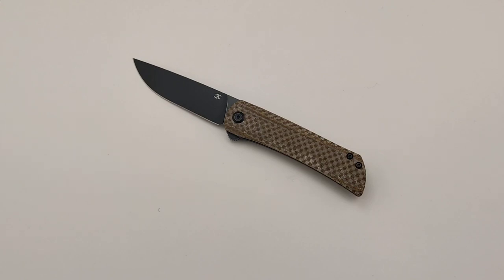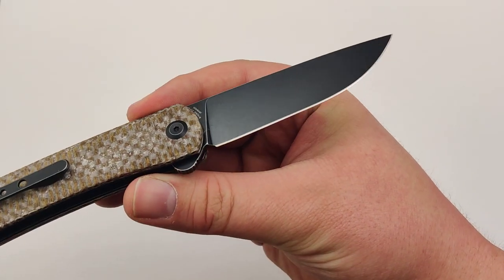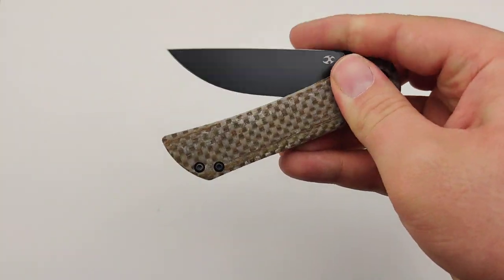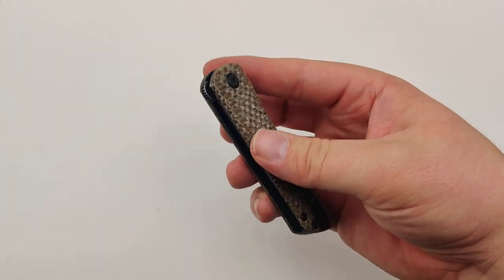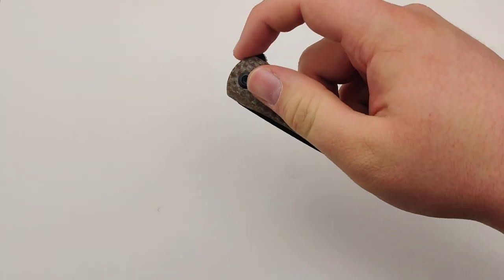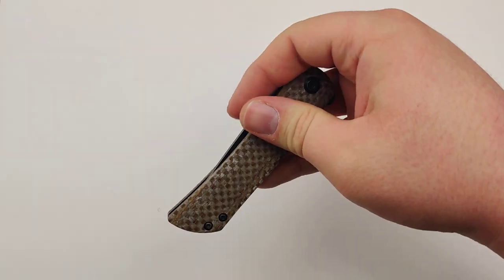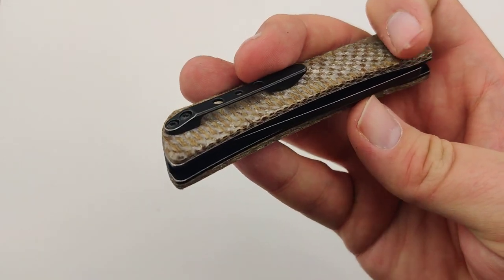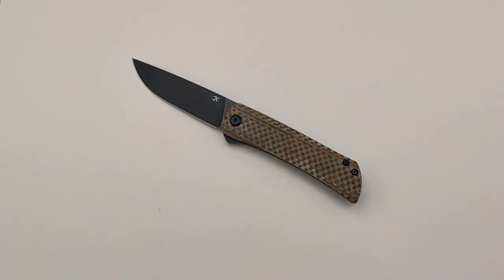Kansept Micarta Weasel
Who knew a slip joint flipper could be so amazing?!

3.12" 154CM Blade
Micarta Handles
Rolf Helbig Design